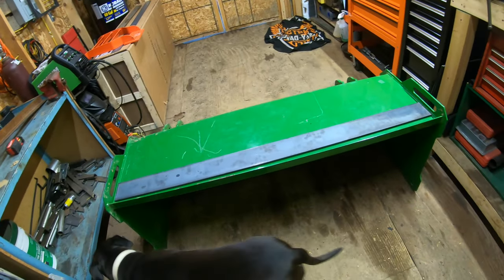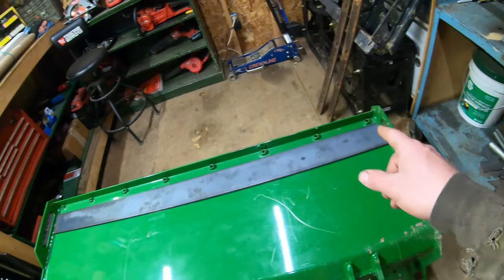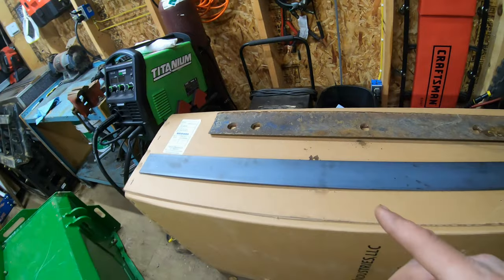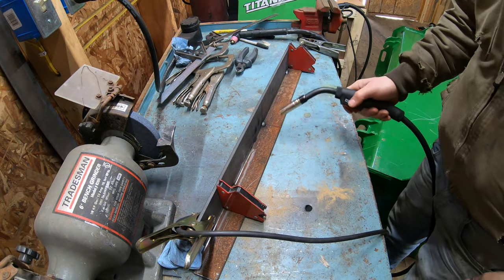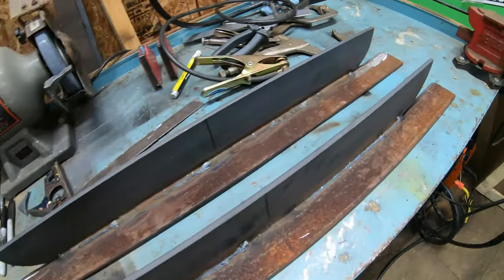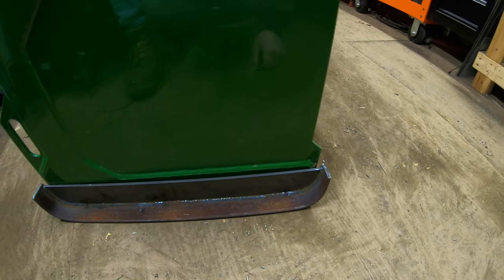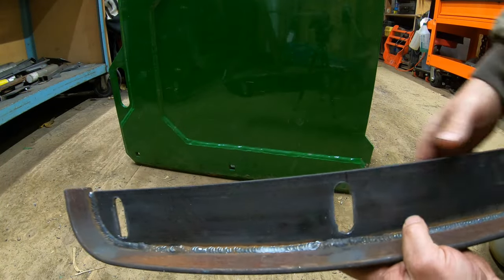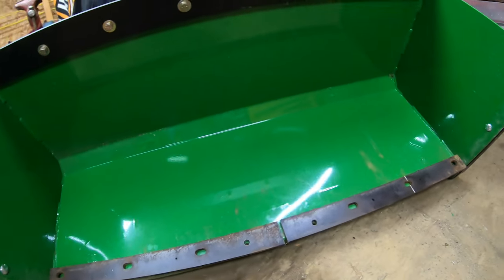Building Skids + Cutting Edges For A PushBox/Snow Pusher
PushBox SnowPusher -Building my own custom plow skids and cutting edges from scratch. Fabricating skid shoes and two cutting edges for my fathers new John Deere 1-Series Pushbox/Snow Pusher. Fixing up a used Snow Plow. Showing you how to fabricate/Build your own skid shoes and cutting edge/edges. (How-To, Step By Step, DIY Video)

Main Equipment Used:
-Titanium Mig 140 (Mig Welder)
-Colossal Tech Cut 50DF (Plasma Cutter)
-Harbor Freight 10 In. 12 Speed Drill (Bench Drill Press)
-Milwaukee 14” Abrasive Cut-Off Machine (Metal Chop Saw)